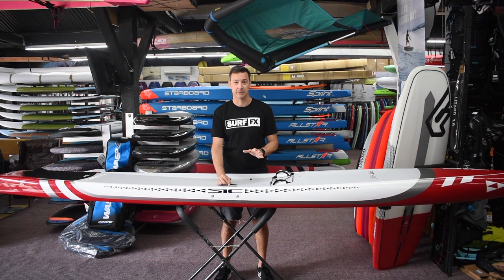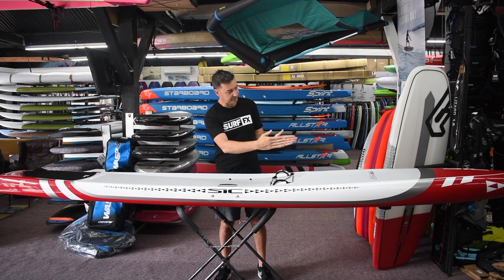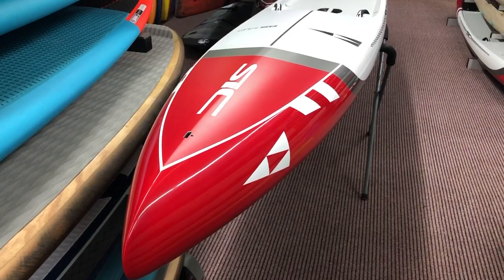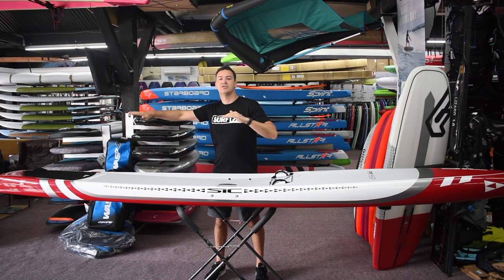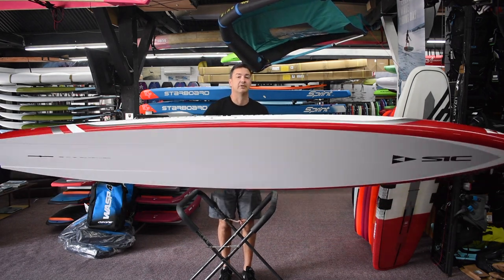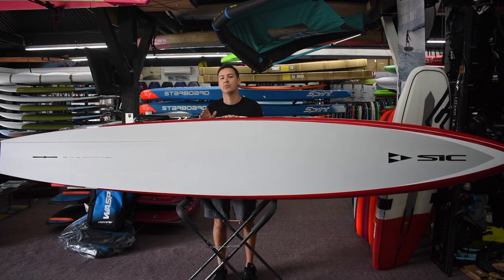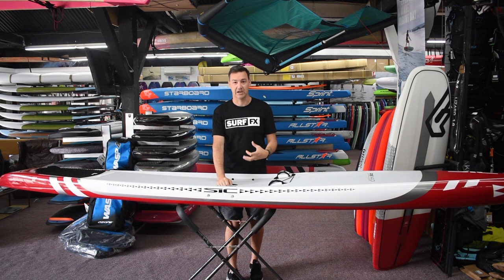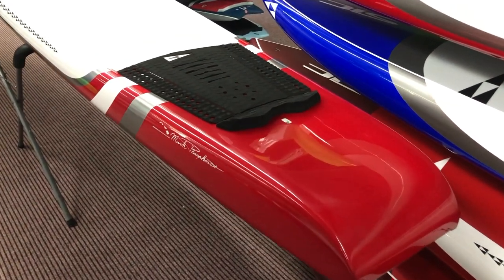SIC RS 2020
The Sic RS is one of the best all round race sups on the market. The new 2020 model has better volume, narrower nose for increased speed, tweaked rocker line while maintaining it's stable, user freindly characteristics.Take a look.

127 Ferry Rd Southport, Gold Coast QLD